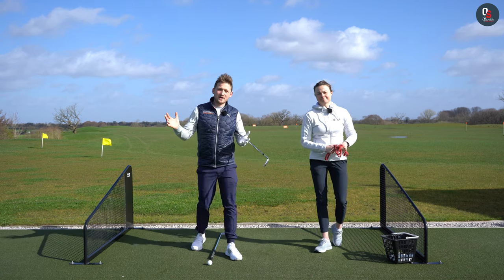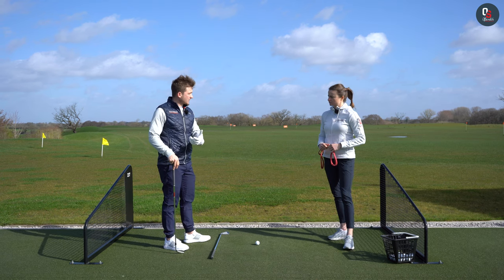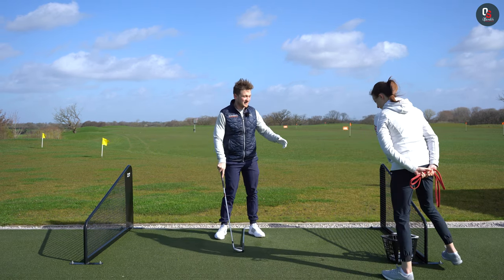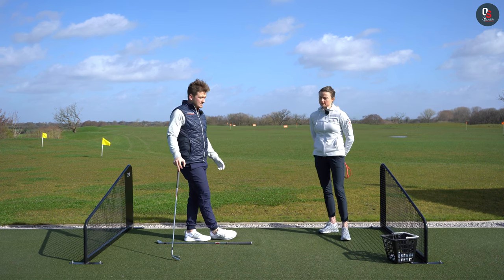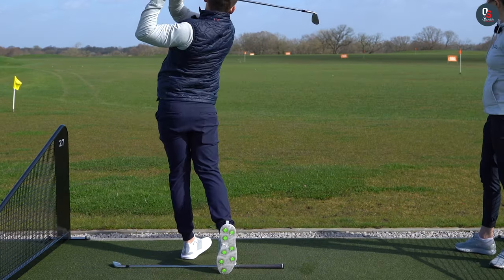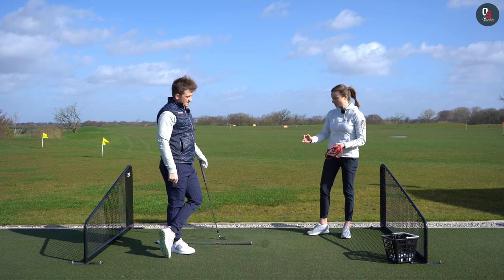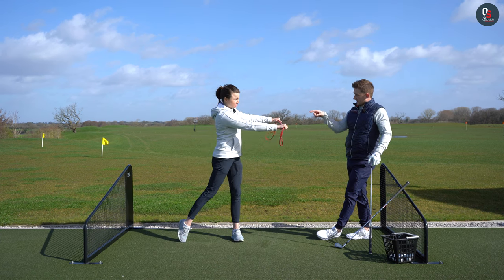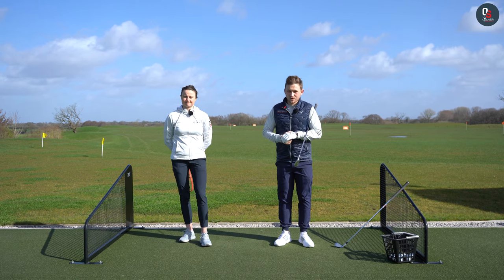THE one drill that starts the DOWNSWING CORRECTLY IT'S INCREDIBLE!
This is the best way to start your downswing in order to OPEN up through the golf ball. Let's learn to start your downswing by opening up YOUR hips JUST LIKE this!

2. Comment your winner of the MASTERS
3. SHARE THE VIDEO

Creating a better hip rotation will allow you to drive the golf ball longer and increase your club head speed. USE this simple golf instruction drill from home to help open up your hips through the golf ball and start the downswing correctly

For more information please visit out website for the latest plans